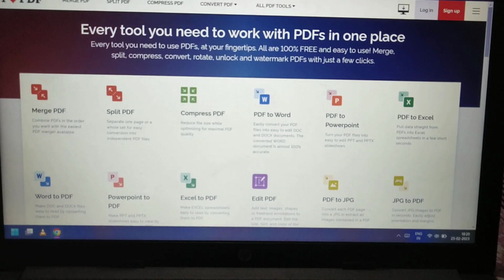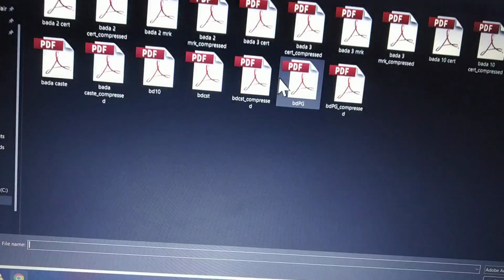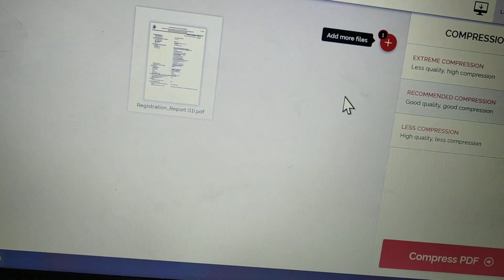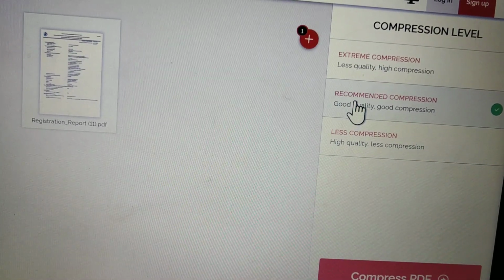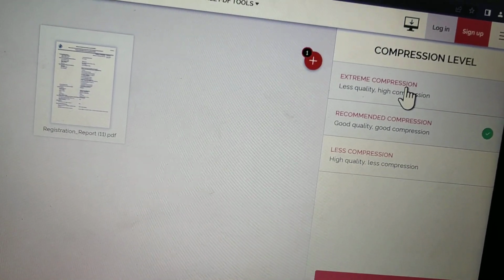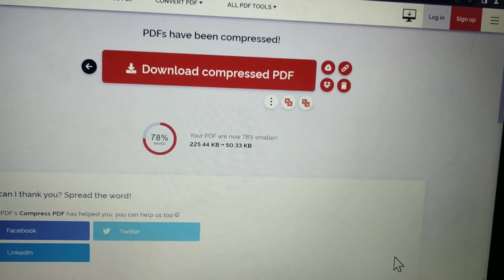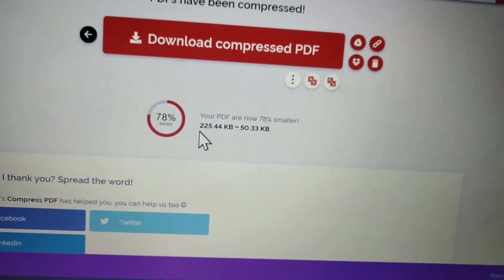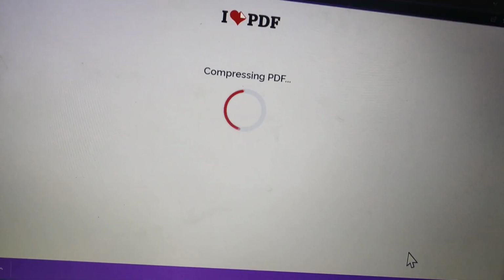NOW REDUCE YOUR PDF FILE SIZE EASILY ONLINE ମାତ୍ର ଦୁଇ ସେକେଣ୍ଡ ରେ ନିଜ ପିଡ଼ିଆଫ୍ ସାଇଜ କୁ କମ୍ କରନ୍ତୁ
reduce your pdf file size as per your requirement
for employment exchange registration you require file of less than 100 kb just follow my steps